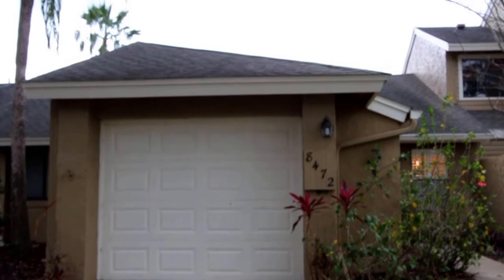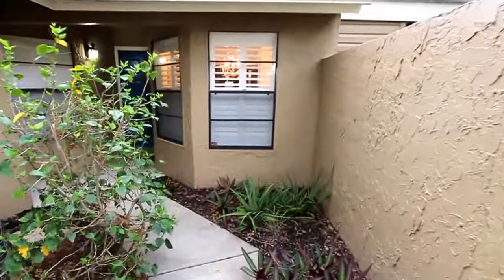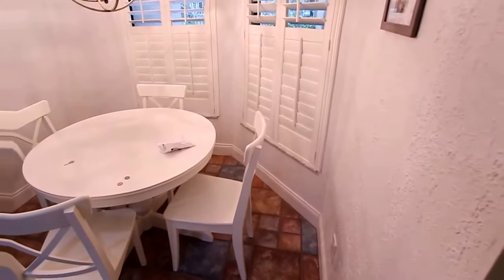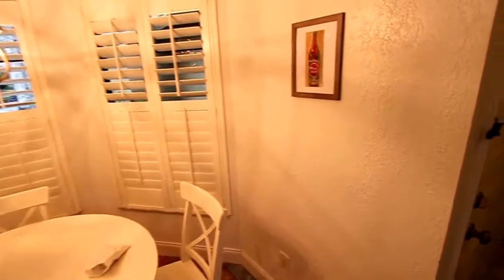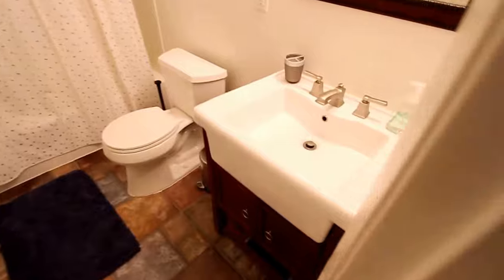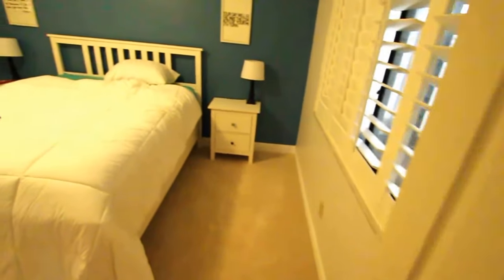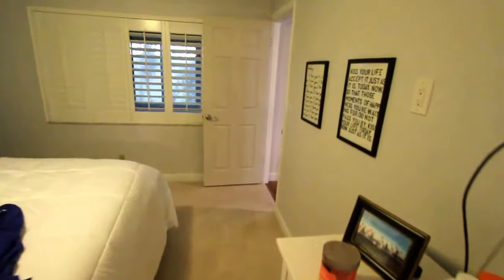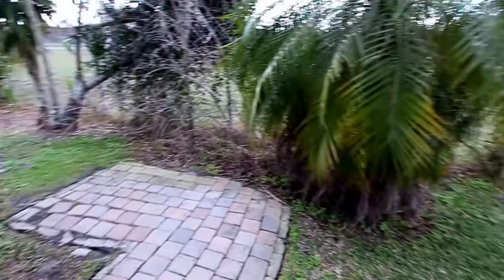Legends Realty - 8472 TANGELO TREE DR, ORLANDO, FL 32836 - Property Management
Legends Realty - Cute 2 bedroom 2 bath single story townhouse located in Citrus Chase. Upgraded flooring, bathrooms and Florida room off the back. Priced to sell.